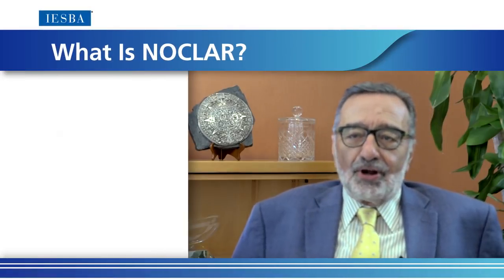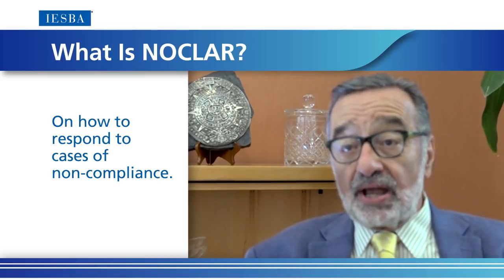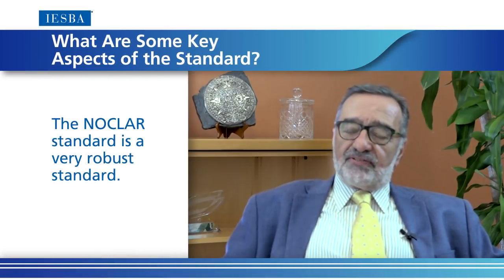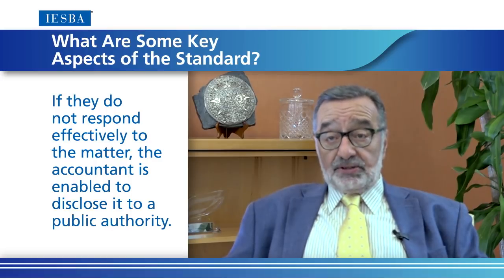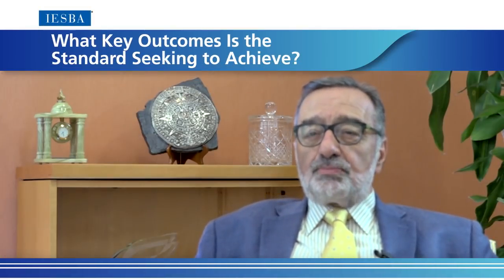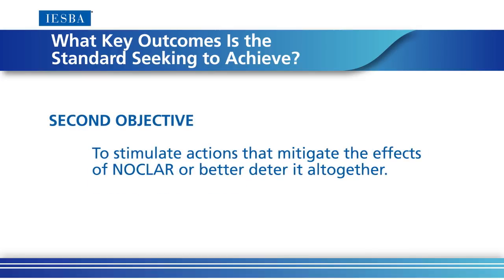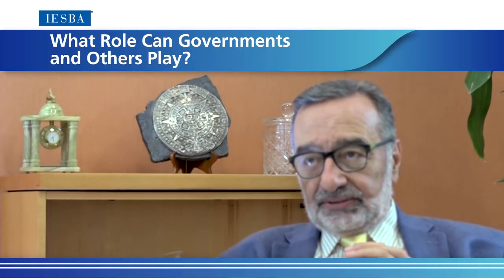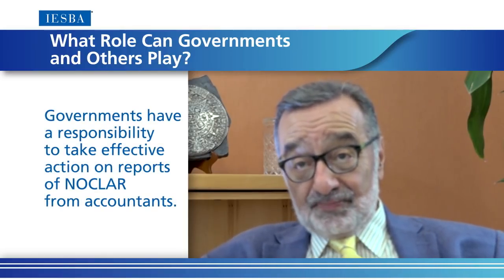An Overview of NOCLAR: Q&A with IESBA Chairman Dr. Stavros Thomadakis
IESBA Chairman Dr. Stavros Thomadakis discusses key elements of the standard, Responding to Non-Compliance with Laws and Regulations (NOCLAR), including how it changes the status quo, the outcomes it aims to achieve, and how governments and others can support the standard.